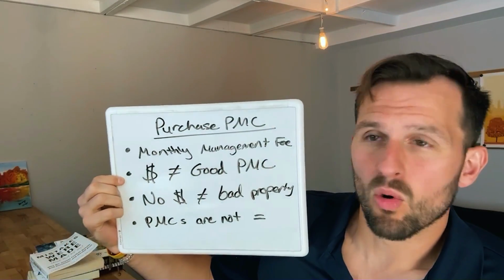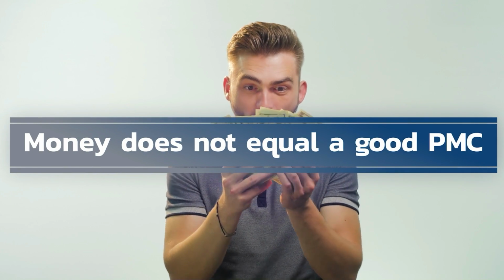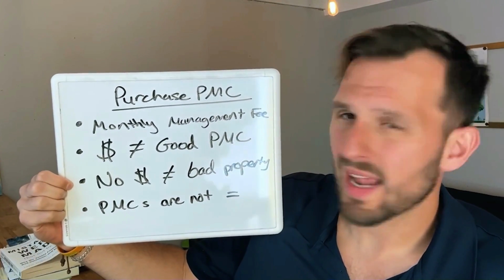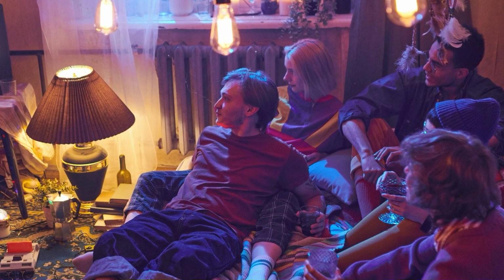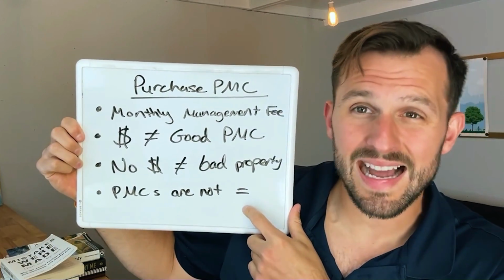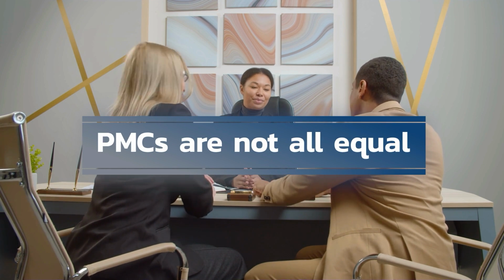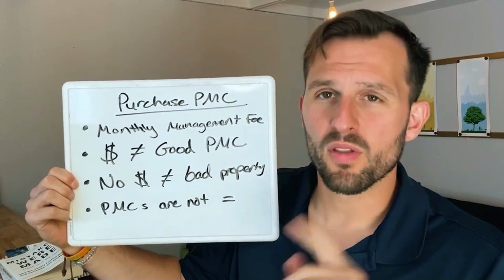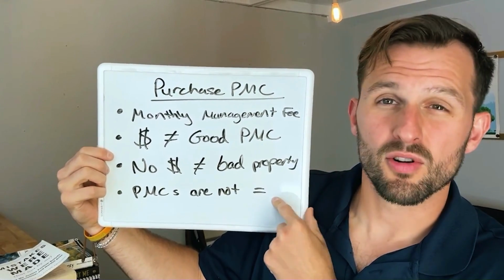Shocking Lessons from Acquiring a Property Management Company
🔍 Today's episode is a deep dive into a recent acquisition we made - a journey that opened our eyes to the practices of another property management company.

From the surprising truth behind monthly management fees to the unethical kickbacks from vendors, we're laying it all out on the table. Why? Because knowledge is power, especially when it comes to managing your investment property.

00:00 Introduction to Emerson Property Management Insights
00:22 The Acquisition Journey: Lessons from Buying a Property Management Company
01:28 Unveiling Hidden Fees in Property Management
03:10 The Real Cost of Cheap Property Management
03:26 Misconceptions About Making Money with Property Management
05:37 The Impact of Poor Tenant Quality and Property Mismanagement
07:34 Not All Property Management Companies Are Created Equal

If you've ever wondered about the behind-the-scenes of property management companies, or if you're on the hunt for one to manage your property, this episode is a must-watch! 📺

💡 Remember, choosing the right property management company is crucial for your investment's success. I'll be sharing the lessons learned, tips for property owners, and much more to ensure you're equipped to make the best decisions for your property.